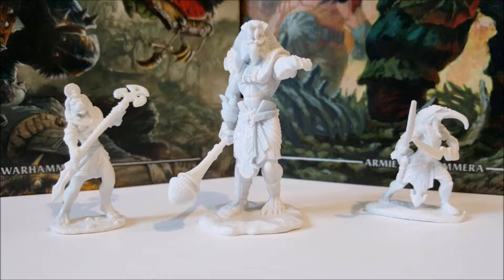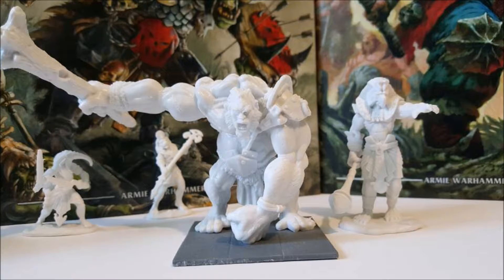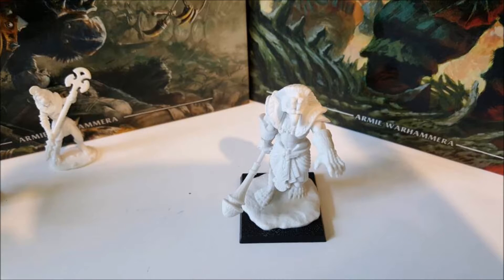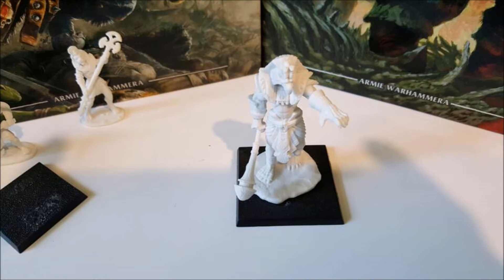Size comparison Avatar of Sokar (reaper bones)